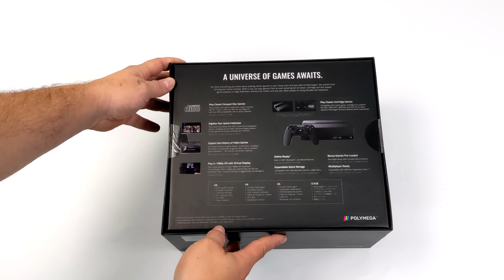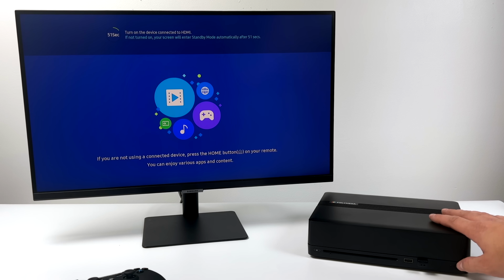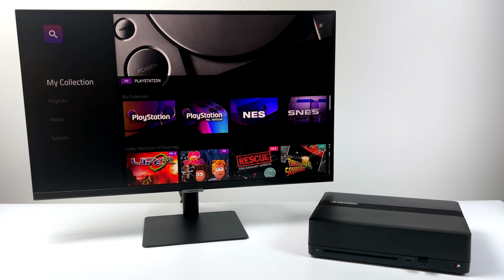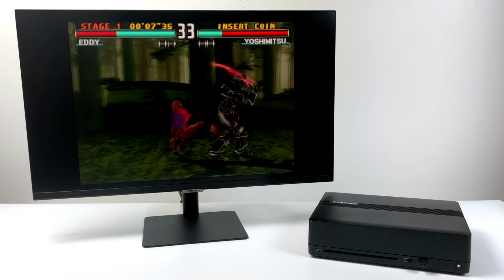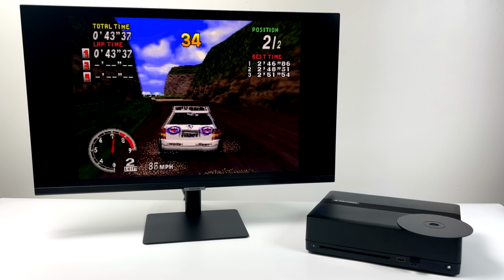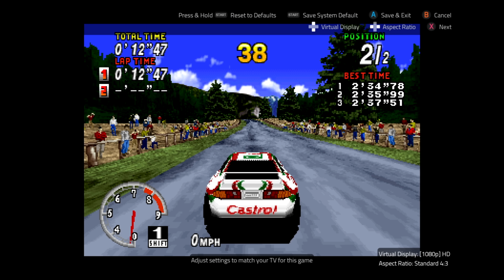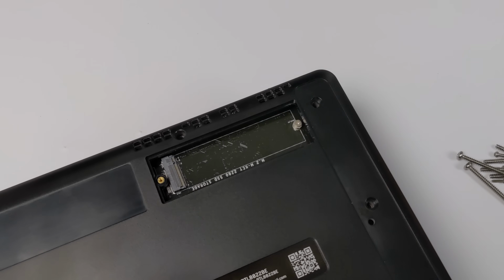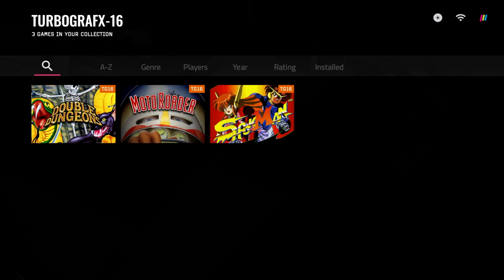Is This The Ultimate All In One Retro Emulation Console? Polymega First Look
I waited 2 years for this to ship and in this video, we are gonna see if the Polymega is the ultimate all-in-one retro emulation console. Let's find out!
In this video, we unbox test out and teardown the all-new Polymega retro console.
They claim it can run PS1, Sega Genesis, NES, SNES Neo Geo Cd, and Sega Saturn using Orginal discs and carts with the Optional add-on modules but was it worth the wait? is it worth the price?

00:00-Intro
00:15-Unboxing
02:26-Overview
02:49-Specs
03:45-First Boot
04:29-Polymega Ui
06:00-PS1 test Polymega
08:07-Sega Saturn Test Polymega
09:35-Closer look polymer UI and Filters
12:46-Polymega tear down
15:15-Final Thoughts

ETAPRIME
12520 Capital Blvd Ste 401 Number 108